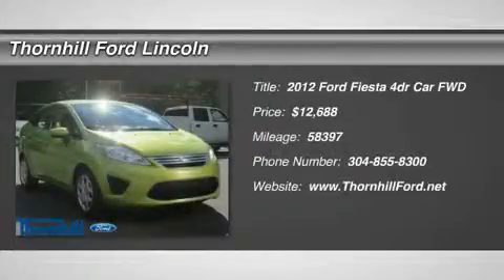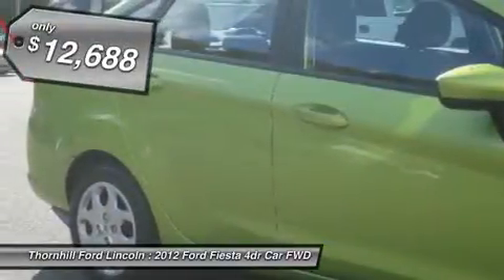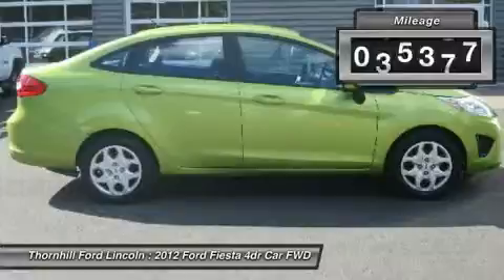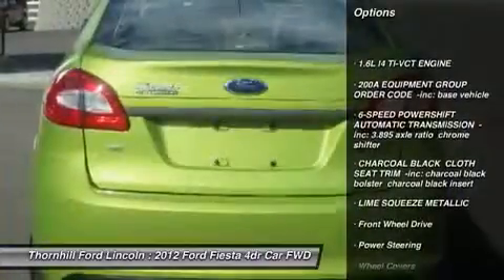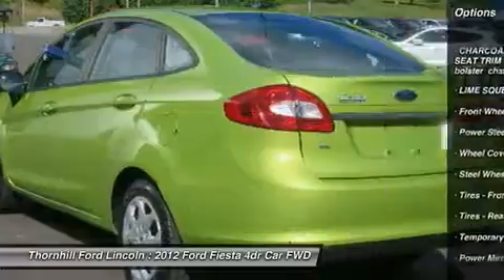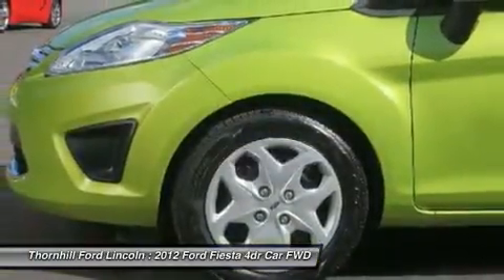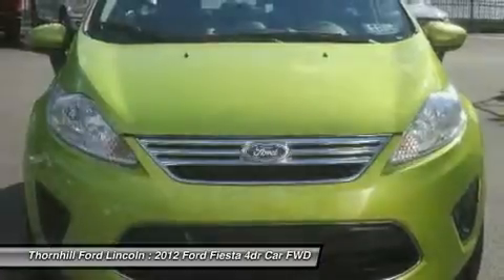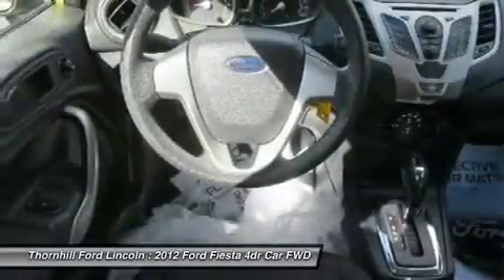2012 Ford Fiesta 5F0769A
2012 FORD FIESTA Chapmanville, WV
Stock# 5F0769A

500 Ford Fairlane Corridor G, US-119

Win a deal on this 2012 Ford Fiesta SE before someone else snatches it. Spacious but easy-moving, its worry-free Automatic transmission and its strong I4 1.6L engine have lots of zip for a low price. It's loaded with the following options: LIME SQUEEZE METALLIC, CHARCOAL BLACK, CLOTH SEAT TRIM -inc: charcoal black bolster, charcoal black insert, 6-SPEED POWERSHIFT AUTOMATIC TRANSMISSION -inc: 3.895 axle ratio, chrome shifter, 200A EQUIPMENT GROUP ORDER CODE -inc: base vehicle, 1.6L I4 TI-VCT ENGINE, Tire pressure monitoring system, Tilt/telescoping steering wheel, Steel mini-spare, Solar-tinted glass, and Rear seat heat ducts. You've done your research, so stop by Thornhill Ford Lincoln at 500 Ford Fairlane Corridor G, US-119, Chapmanville, WV 25508 soon to drive home in your new car!